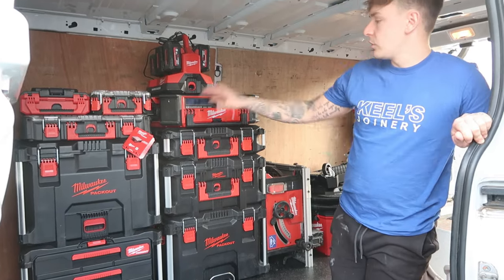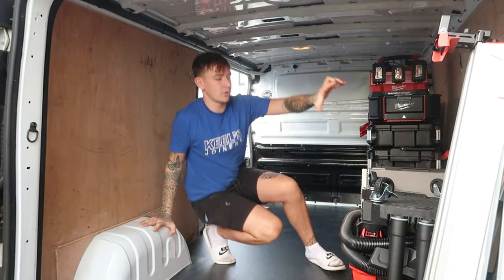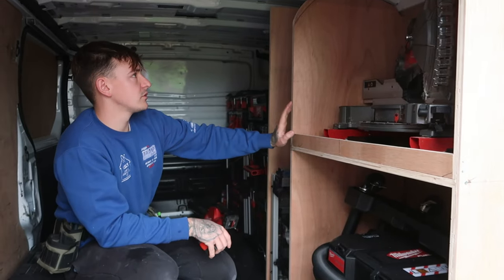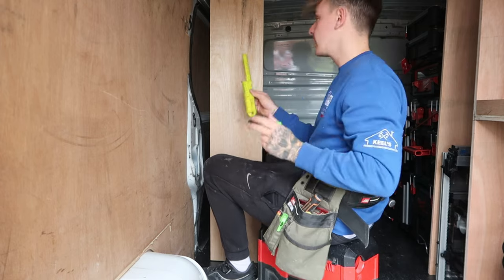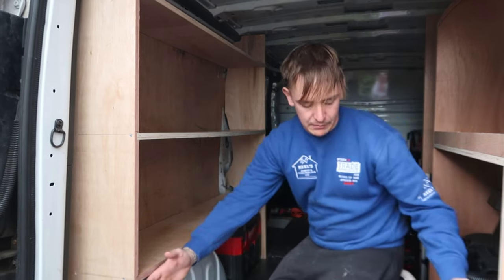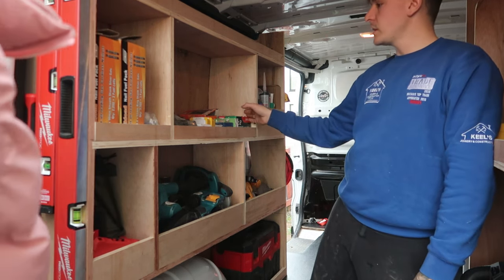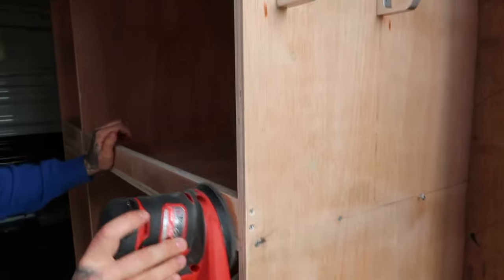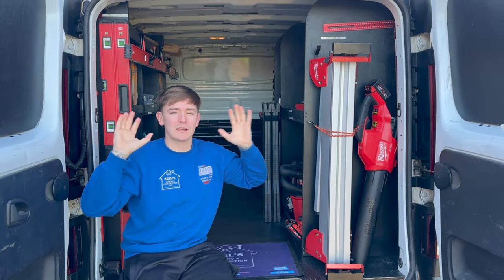New Van Racking | Milwaukee Packout Tools | Carpenters Van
Follow along with us as we re build our van racking 🙌🏼 This old a dingy racking was over 3 years old and just wasn't fit for purpose anymore. As you can see in the before pictures, we had an over flow of tools and the racking itself kept falling over as it wasn't secured well enough after a few years or wear and tear 🫡

This racking took me 3 days and I am so so glad I went to the effort of painting it black, routering in the shelfs and adding in the LED lights 🤜🏼

Now every tool has a space and it looks cool if I do say so myself 😎🔨